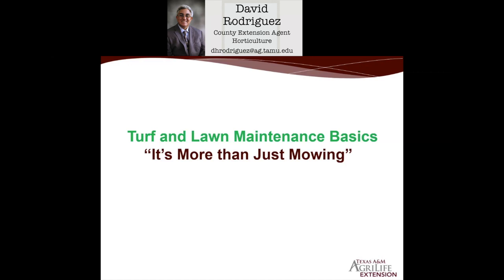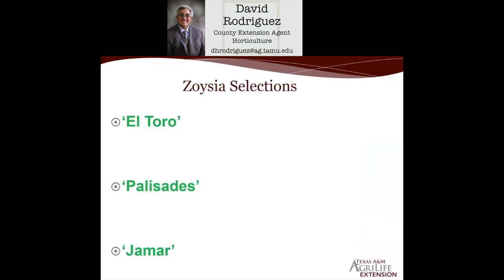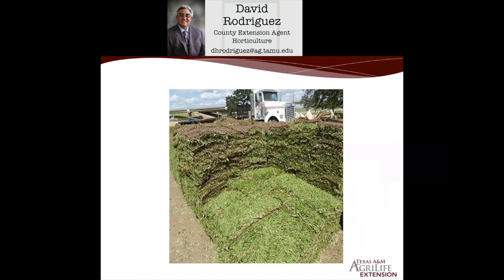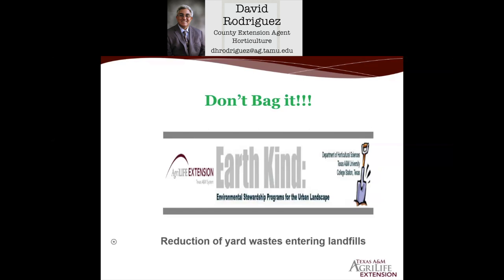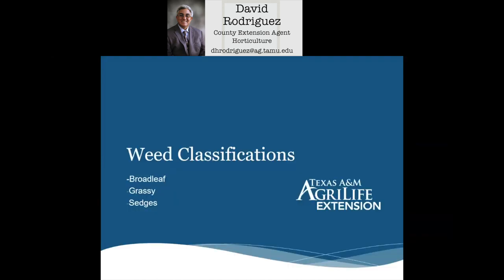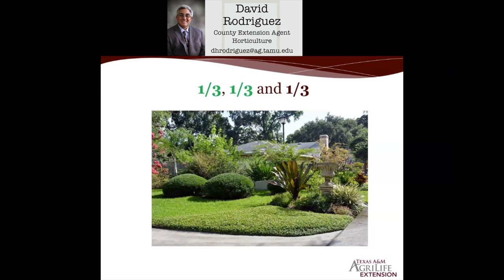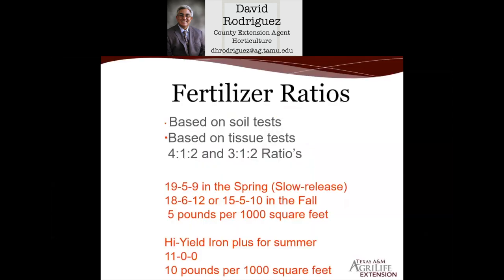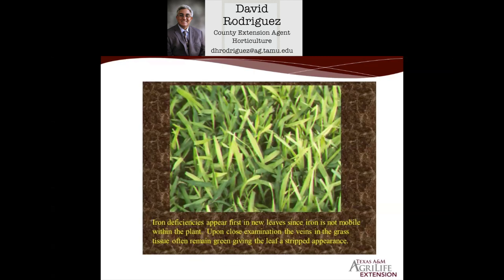Turf and Lawn Basics. "It's More Than Just Mowing" With David Rodriguez *Webinar Series*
Thank you for stopping by and checking out our Turf and Lawn Basics webinar!

Notes:

St. Augustine (Carpet Grass) Selections

Raleigh
Flora-TAM is harder to find, but selection for full sun
FJ Select and Palmetto have some shade tolerance

Bermuda Grass Selections

Tiffway 419
Celebration
Tahoma 31
Black Jack and New Mex Sahara in May by seeding

Apply a broad spectrum pre-emergent herbicide granule containing ‘Dimension’ or ‘Barricade’ in late February/early March and again in late August/early September

Benefits of Turfgrass:
One acre of turfgrass can absorb hundreds of pounds of fossil-fuel created sulfur dioxide in a single year
Noise is absorbed by grass areas which cut down on excessive sound, a growing problem in urban areas

Use EarthKind Practices to reduce water usage, fertilizer and pesticide use

Do Core Aeration to improve air flow in soil. Be sure to mark your Sprinkler systems to prevent any damage. Core Aerate Mid-Sept to early March. Every 3 years.

Apply ½’’ compost after aeration to help hold moisture in soil and save water usage.

Ideal lawn should have a minimum of 4’’ soil board with core aerator.

Only a few selections like FJ Select and Palmetto will do well in shade. Mow and water half as much as full sun type grasses.